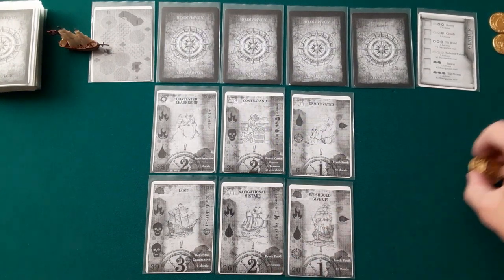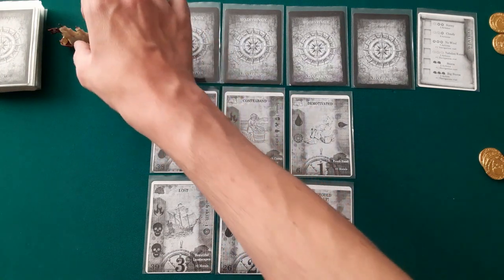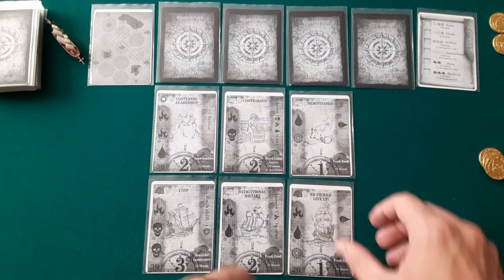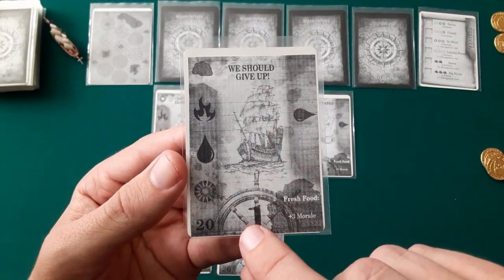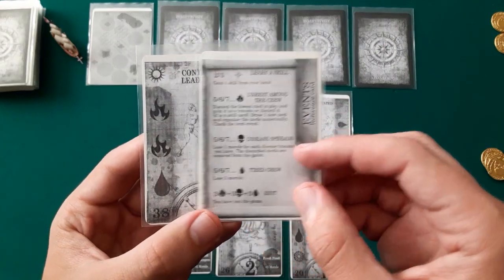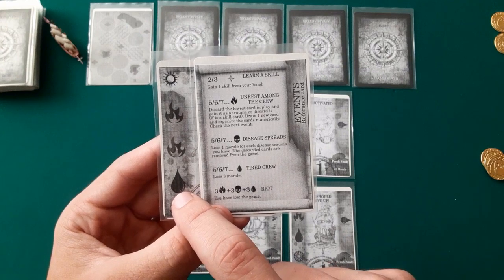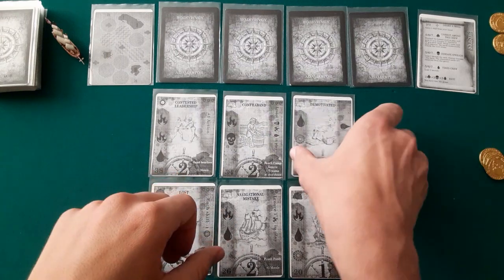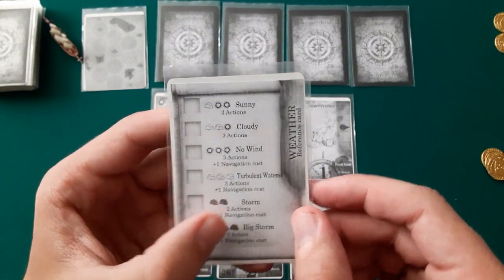Adamastor PnP Playthrough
Today we set out across the high seas to find lands unknown to Man.